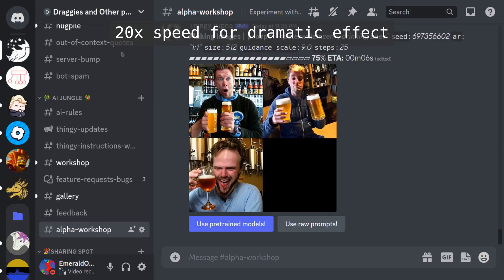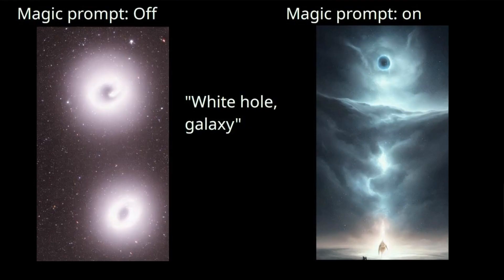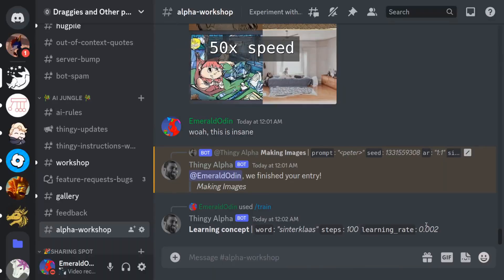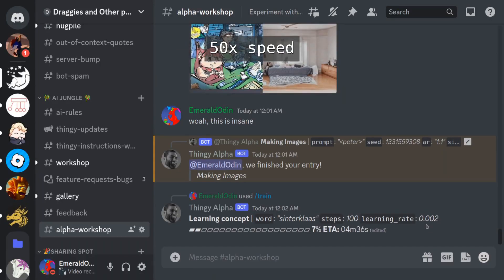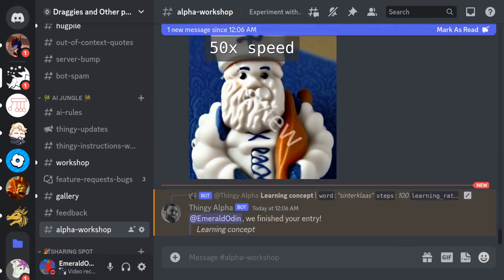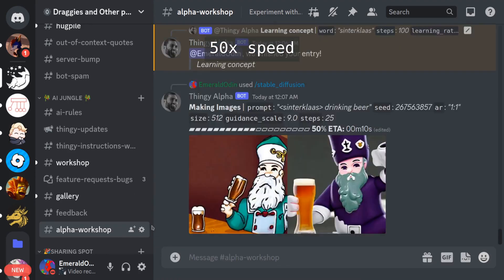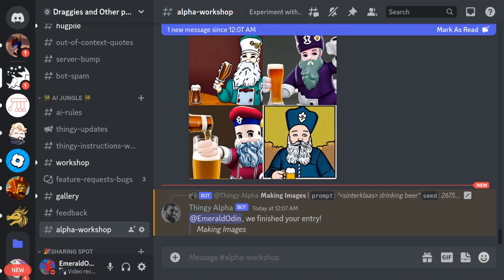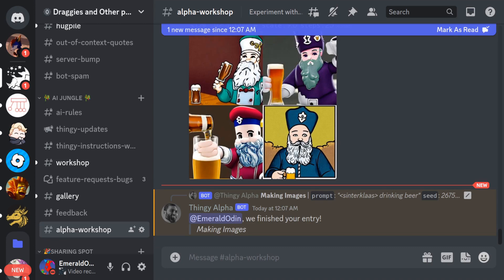Textual Inversion under 4 minutes?! [Thingy 3 updates!]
The future of finetuning? Lets take a look at how fast we can make new models with your OWN content!

Thank you and love to all!